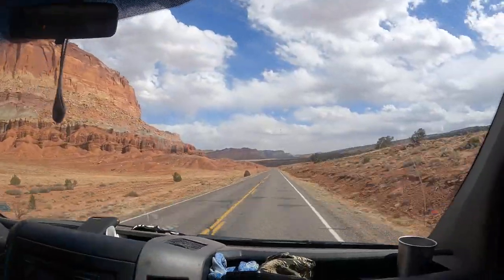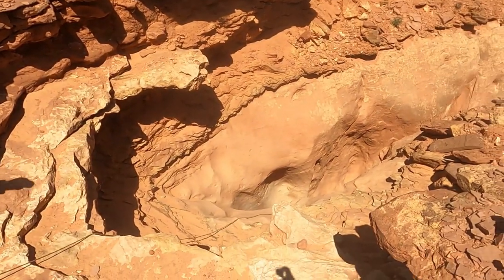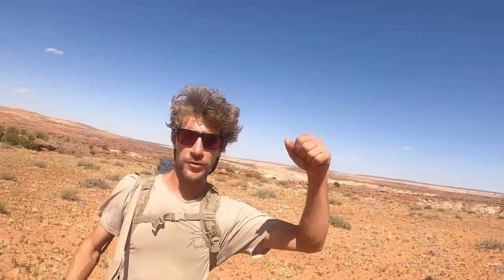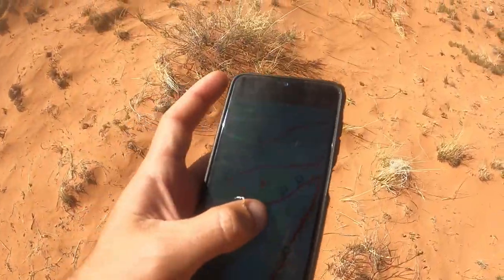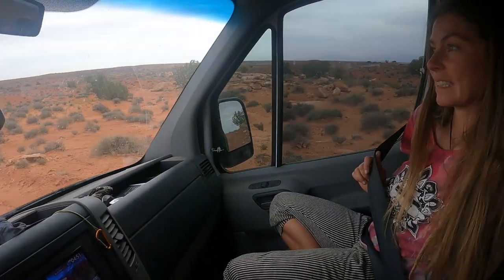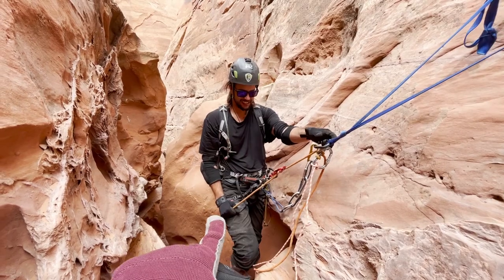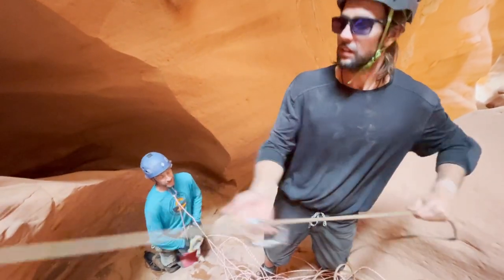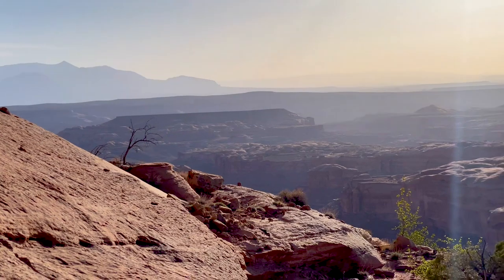The Real Dangers of Canyoneering | How to Escape a Slot Canyon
Just East Outside of Hanksville Utah lies Robbers Roost.  A large desert swath of deep, dark, and dangerous canyons with long exhausting exit routes.  There are quite a few options for the adventurous canyoneer out here in no man’s land.  Each canyon is about a 40-mile drive on washboard dirt roads to get you to the trailhead but the journey is worth it and you will find true solitude in these slot canyons.

We made the two-hour journey in our sprinter van.  I will note that these roads are rough and after a long expedition to this area in 2022 we rattled loose a fuel line and finished off our already worn-out struts and destroyed our sway bar bushings on these roads.  If the roads don’t get you the dust certainly will.  Since the Spring is the best time to send these canyons it’s also the season with the most wind so if you are in a tent you have been warned.  Our van was covered inside and out with the iconic red dust of southern Utah.

If the approach doesn't scare you the long technical canyons of the area will.  This is where the movie 122 Hours was based where Aaron had to cut his arm off after a boulder fell and trapped him in Blue John Canyon.  With that being said we decided to send Blue John Canyon First.

Note: These are technical canyons and require route finding, gear, and knowledge on how to descend and ascend a rope.  If you are not competent in any of this I would highly recommend not doing these canyons.  Also, you can find more beta on the routes on Road Trip Ryan.

Here are a few of our favorite van conversion toys
Diesel Heater
Natures Head Composting Toilet
Roof Fan
Flexible Easy to install Solar Panel
Solar Charge Controller
Wiring for Lights and USB chargers (Low Draw)
Wiring for Accessories with more power draw
Wiring for Batteries/Battery Isolator
Battery Isolator

Lots of LOVE to you kookz!

If you know someone that needs a little extra courage, inspiration, help or encouragement on their build, send them this video! We love answering your questions and comments!